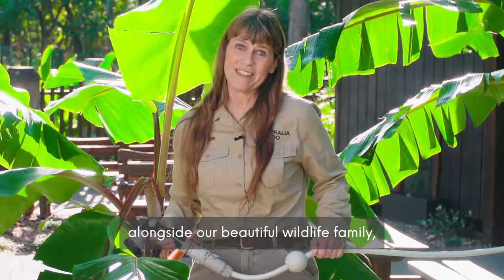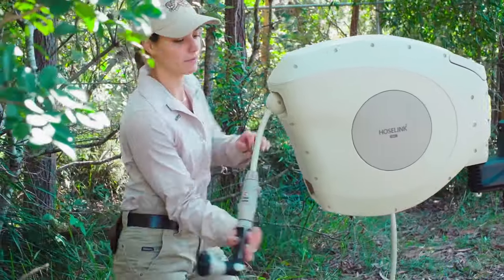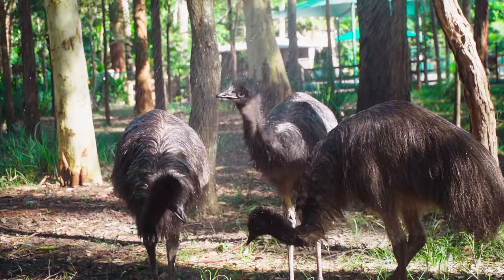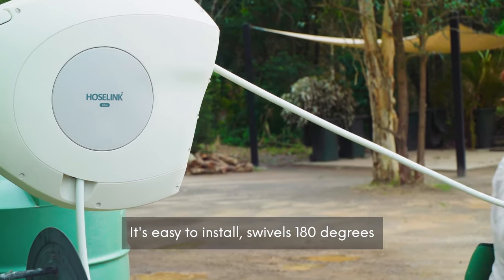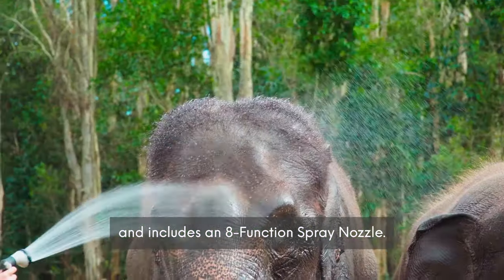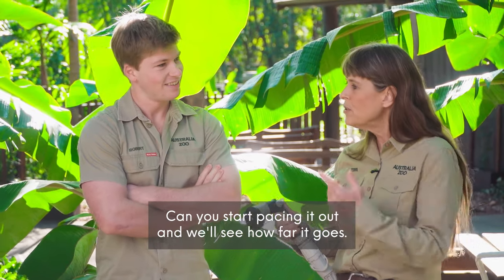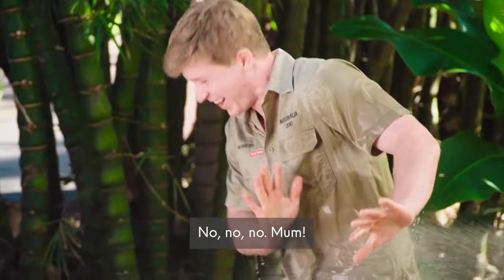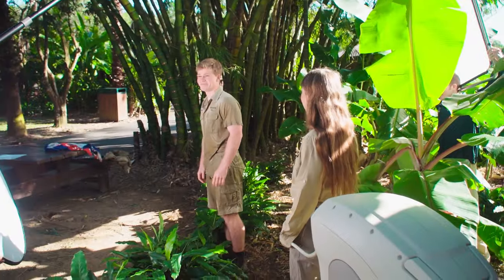Terri Irwin Testimonial - Using Hoselink at Australia Zoo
Australia Zoo, home of the Crocodile Hunter, is globally renowned for its incredible animal conservation efforts. Founded by the Irwin family in 1970, Australia Zoo is perhaps best known for its original Wildlife Warrior and force of nature behind the set-up you see today, Steve Irwin. In 2021, Hoselink became a proud partner and supporter of Australia Zoo, providing our reliable watering products across the Queensland Park. Today, Steve's legacy and mission to conserve animals through exciting education live on through Terri, Bindi and Robert's efforts.

Watch to hear Terri Irwin explain how Hoselink is used at Australia Zoo. Watch until the end for a surprise cameo from Robert Irwin!